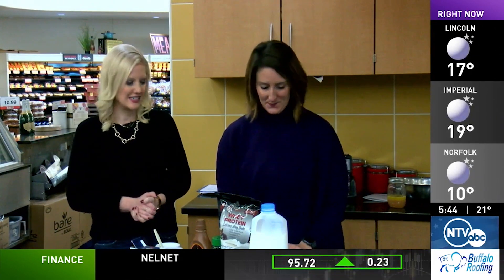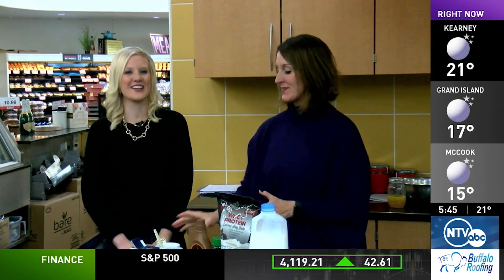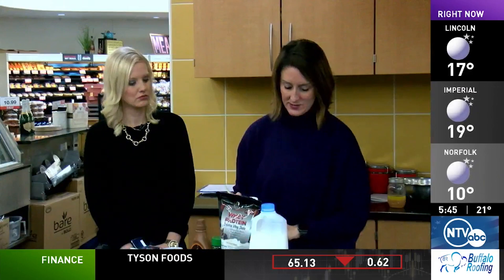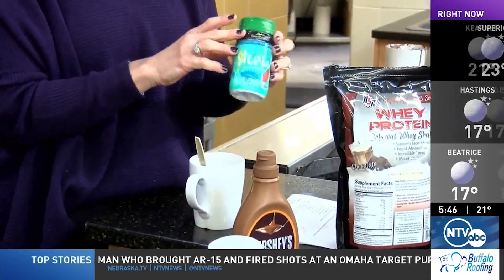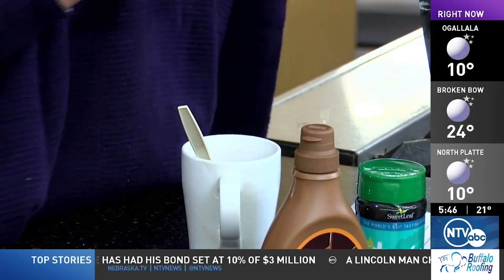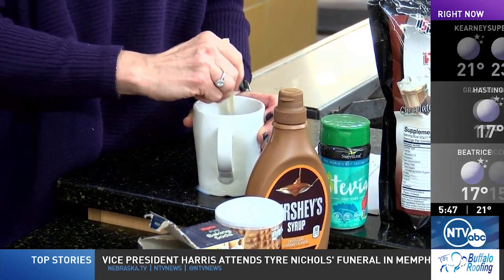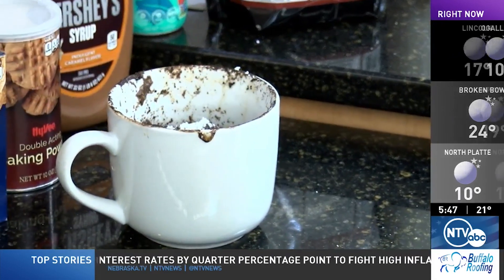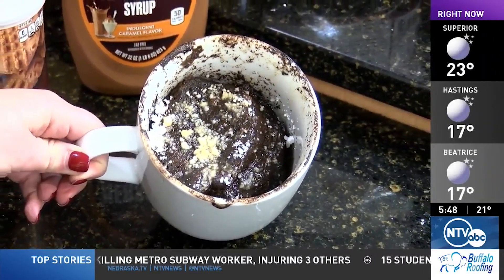Quick Bites: Molten Mocha Mug Cake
Hy-Vee Dietitian Kaiti George is making dessert healthy with a protein-packed treat.

Follow Stephanie Crace!

Follow Meteorologist Tim Reith!